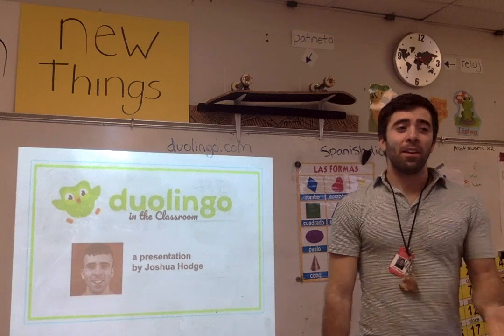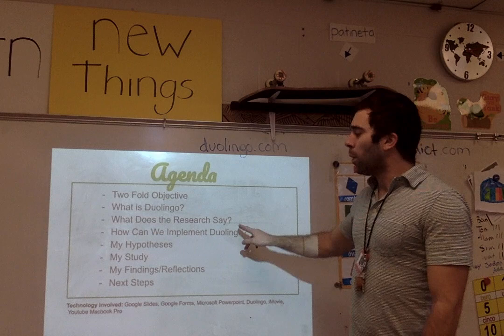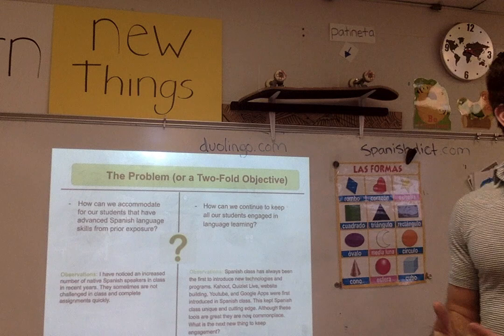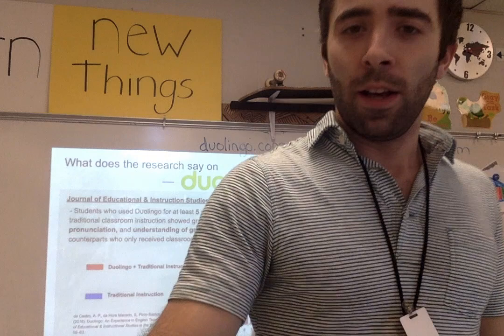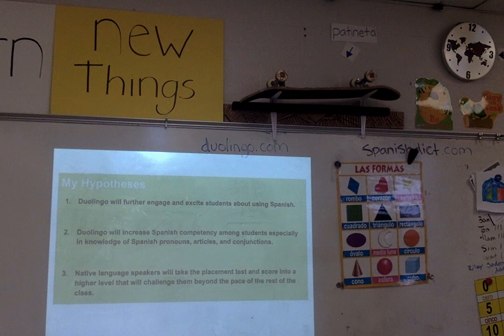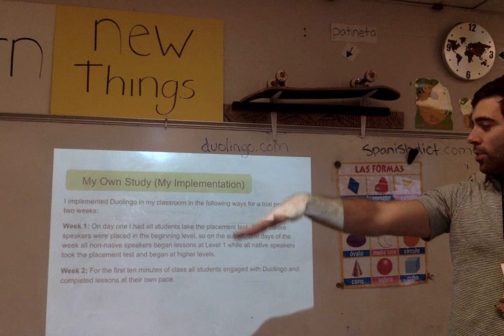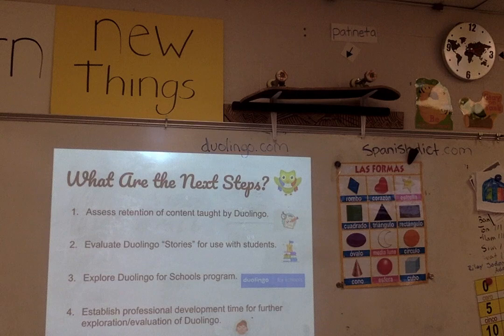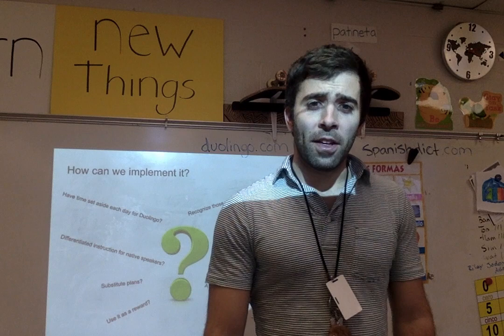Using Duolingo in the Classroom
This professional development introduces Duolingo and looks at studies to evaluate the value of Duolingo n the classroom.